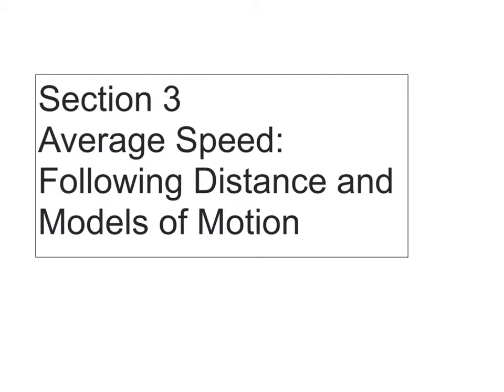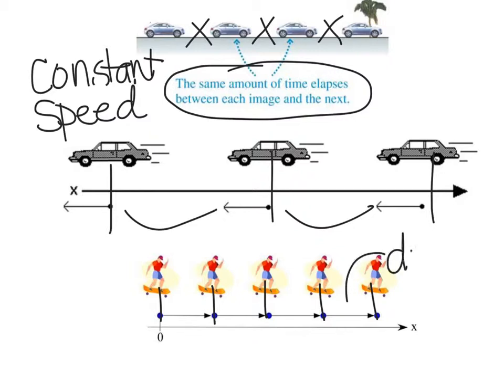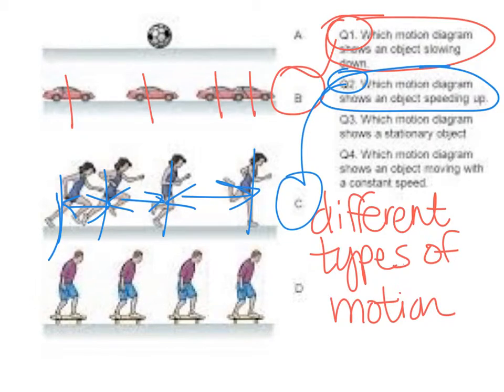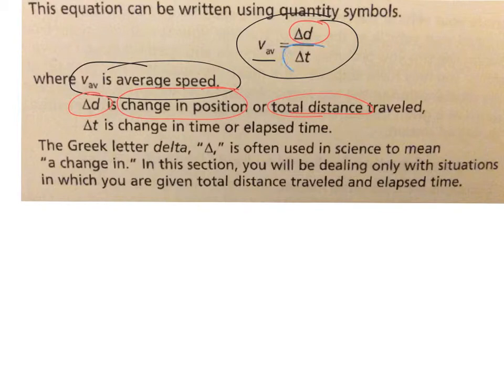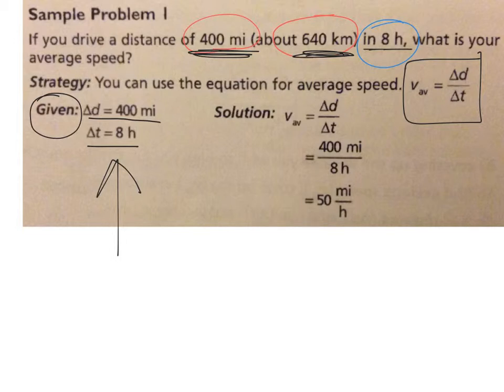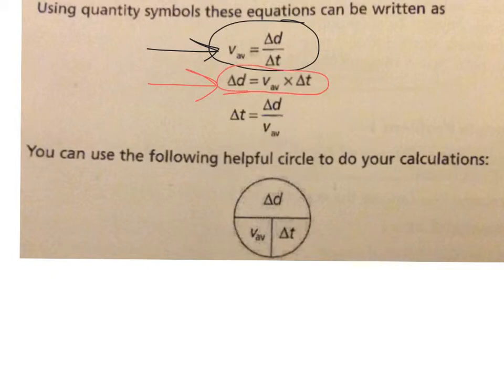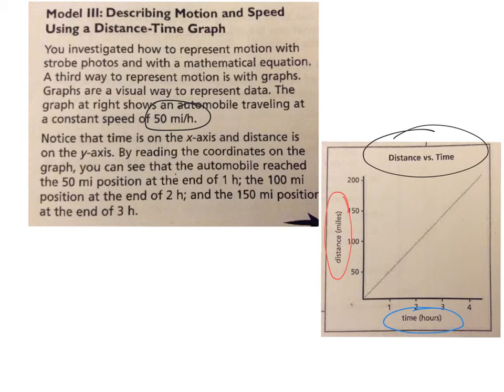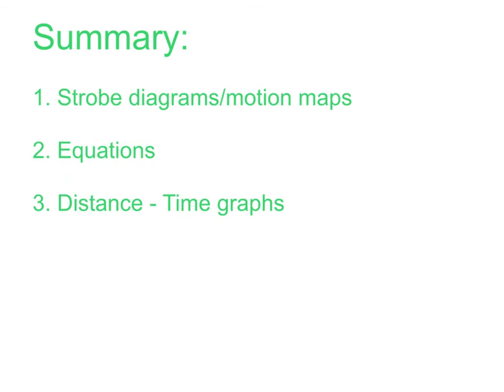Chapter 1, Section 3: Average Speed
Introduction to methods of representing average speed.